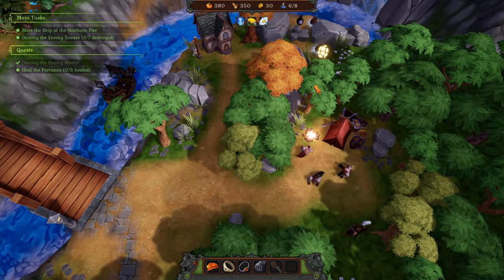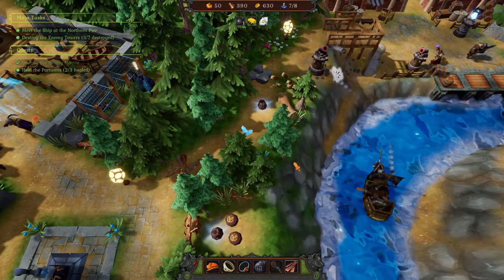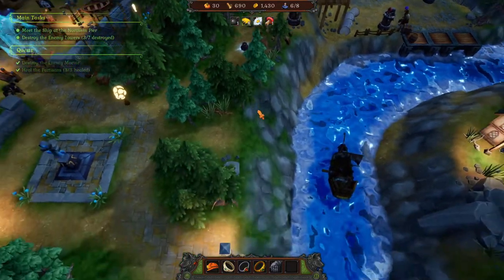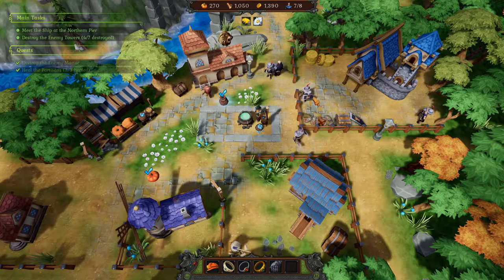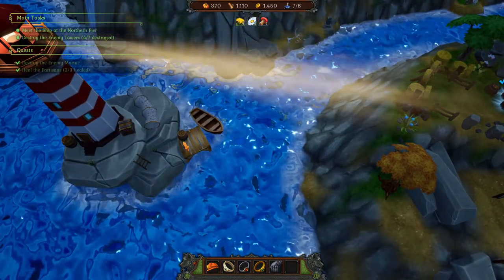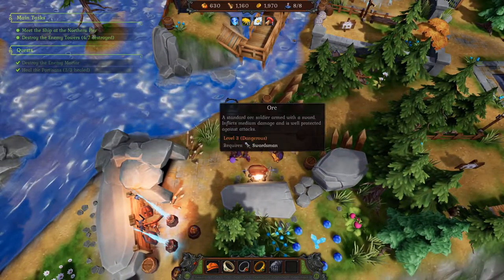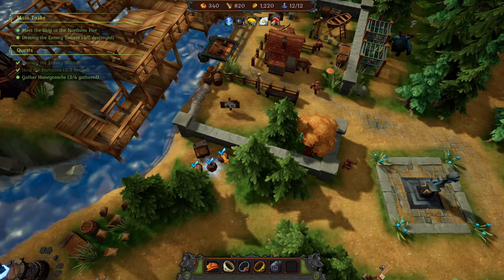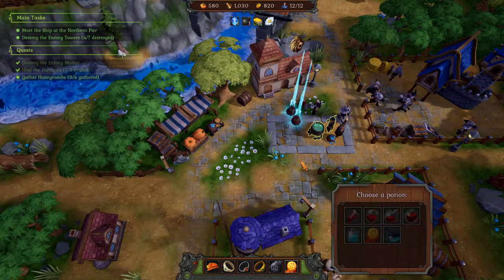Helping The Angry Ent Find Some Honeycomb - The Unexpected Quest #5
If you would like to purchase games at a fantastic price then click on the link and find out more

Setup -:

Case - Thermaltake Core V1
CPU - AMD Ryzen 5 2600X
Motherboard - Asrock X470 Fatal1ty Gaming ITX/ac
RAM - T-Force Vulcan Z DDR4 32GB Kit ( 2 x 16GB ) @ 3200MHz
GPU - PowerColor Radeon RX 5700 XT 8 GB
Storage1 - Sandisk 240GB SSD
Storage2 - Seagate Barracuda 2TB HDD
PSU - Corsair RM (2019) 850 W 80+ Gold Certified Fully Modular ATX
Monitor1 - AOC G2260VWQ6 21.5" 1920x1080 75 Hz Monitor
Monitor2 - Asus VP228TE 21.5" 1920x1080 60Hz Monitor
Keyboard - Thermaltake E-Sports Challenger
Mouse - Roccat Lua with Roccat Kanga mouse mat
Microphone - Blue Snowball Ice
Headphones - Turtle Beach X12